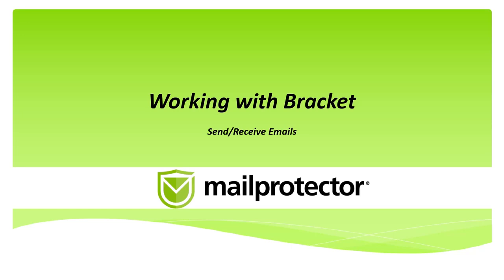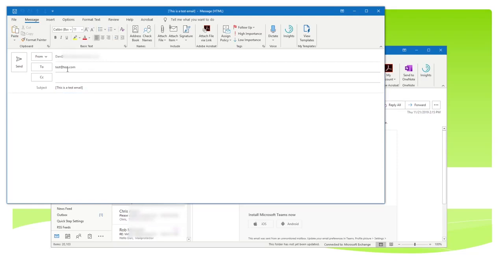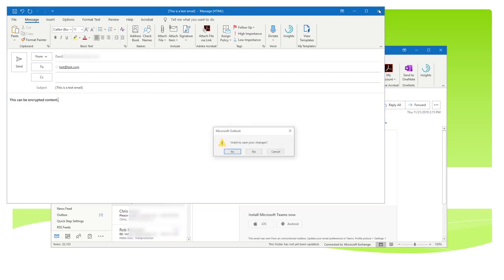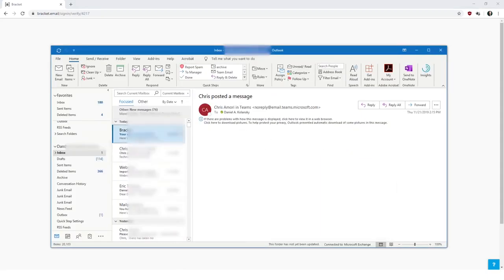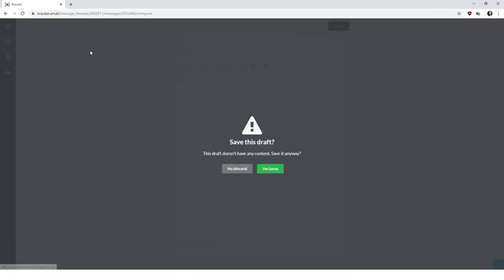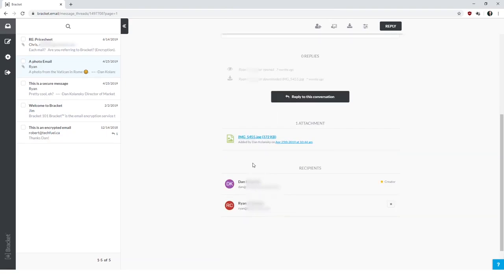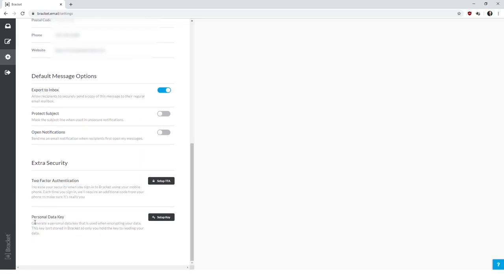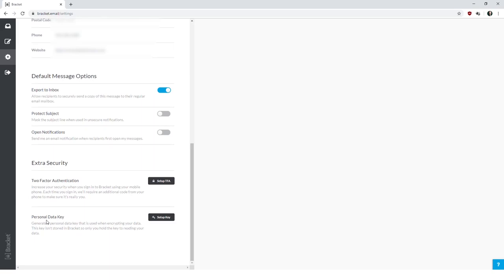Bracket Email Encryption Demo